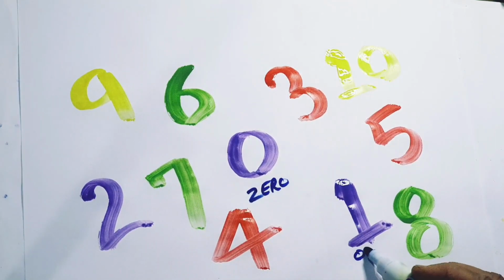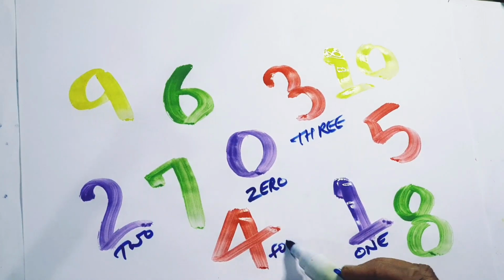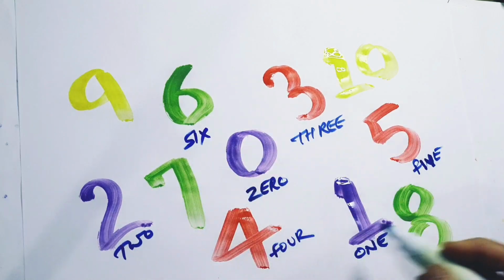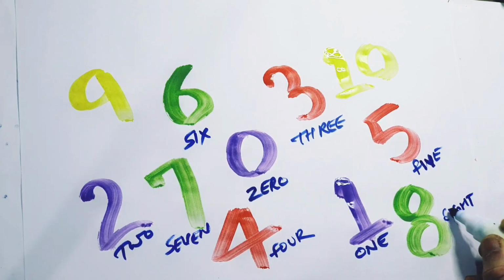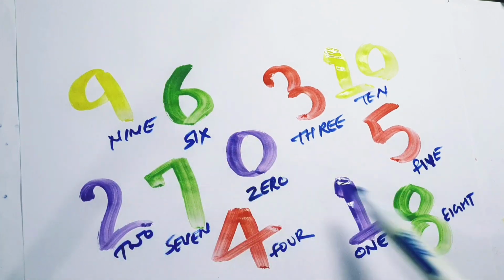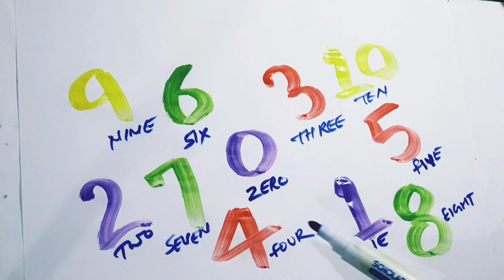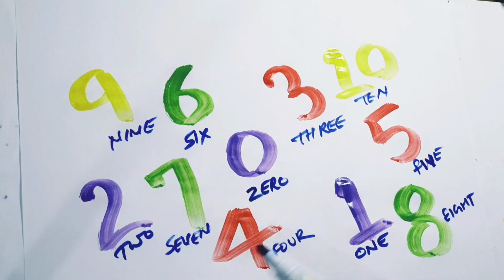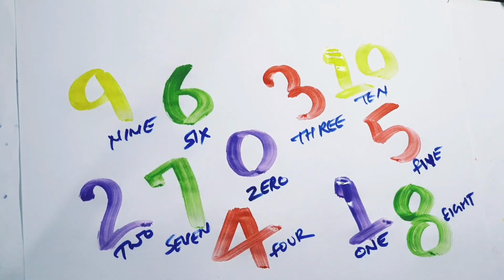123 Numbers|1234 Numbers Name|123 Numbers spelling |12345 Learning for kids| counting Numbers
123 Numbers|1234 Numbers Name|123 Numbers spelling |12345 Learning for kids| counting Numbers

123counting
123 Numbers|1234 Numbers Name|123 Numbers spelling |12345 Learning for kids| counting Numbers

123counting
Abcd,123counting

123 Numbers|1234 Numbers Name|123 Numbers spelling |12345 Learning for kids| counting Numbers

Free music from youtube library
Thank you tube
123 Numbers|1234 Numbers Name|123 Numbers spelling |12345 Learning for kids| counting Numbers |12345

Learn to counting 1 to 100|123 numbers |one two three,1 से 100 तक गिनती,1 to 100 counting |123|1 -20

123 Numbers|1234 Numbers Name|123 Numbers spelling |12345 Learning for kids| counting Numbers |12345

learn numbers
learn numbers
learn colors
learn counting
Number songs
Number 1-100
Number for kids
12345 rhymes
12345 kids songs
123 counting for kids
123 counting song
 abc 123

123 Numbers|1234 Numbers Name|1 To 20 Numbers song |12345 Learning for kids| counting Numbers |12345

Your Query:
Learn numbers
Counting object 1-10
Punting numbers kindergarten
Learn numbers
Learn colours
Learn to count
Numbers song1-20spelling
123 counting
1234 song
12345
Numbers song
Numbers 1-100
Numbers for kids
12345 rhymes
12345 kids song
123 song
ABC 123

123counting

123 Numbers|1234 Numbers Name|123 Numbers spelling |12345 Learning for kids

Abcd
123 Numbers|1234 Numbers Name|123 Numbers spelling |12345 Learning for kids| counting

123counting